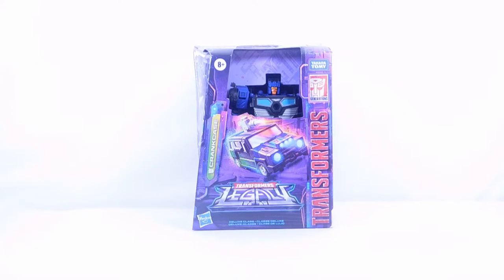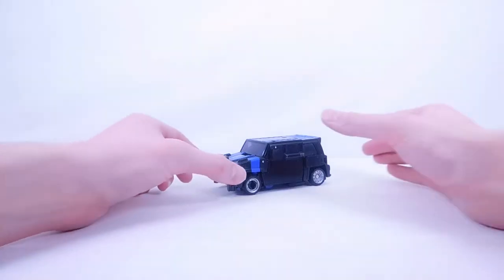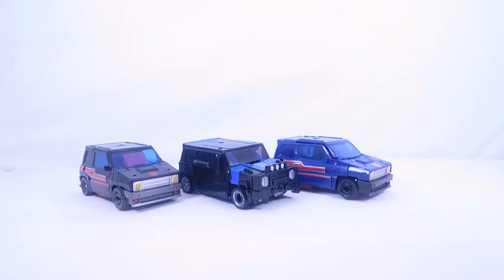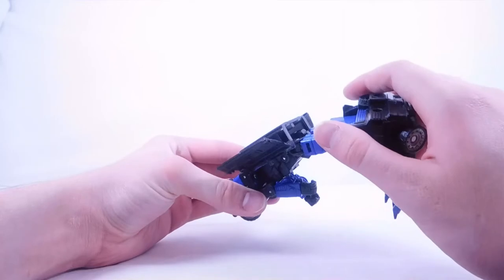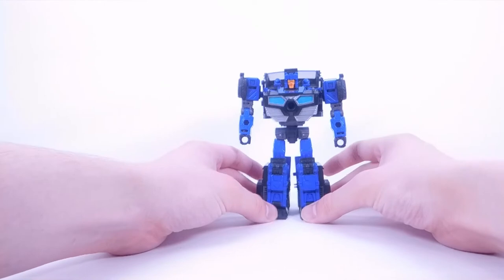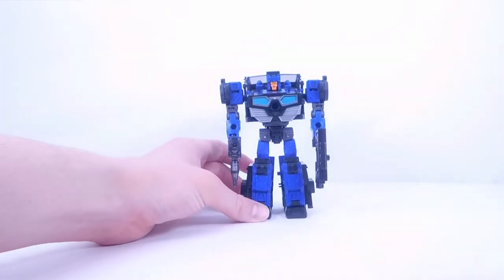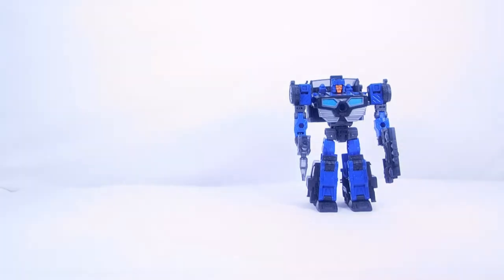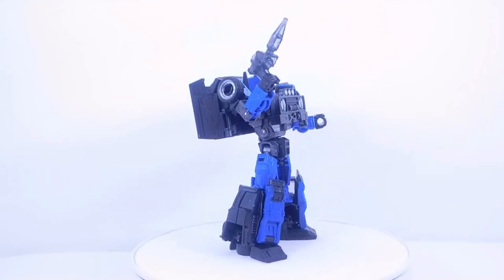Transformers Legacy Deluxe Crankcase Review